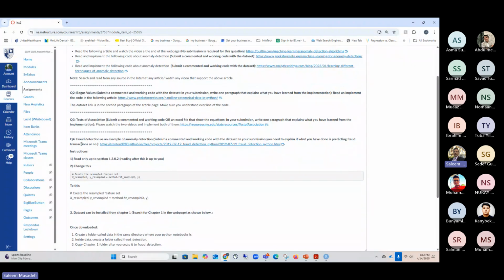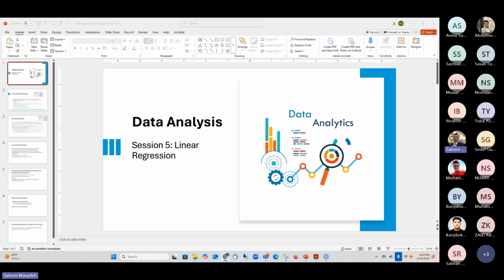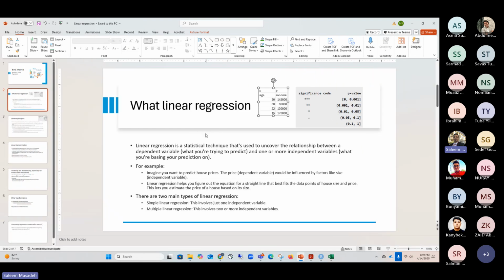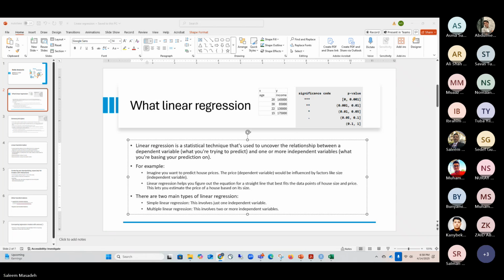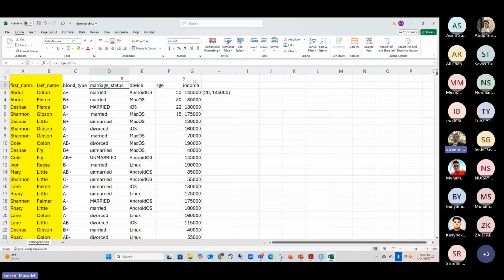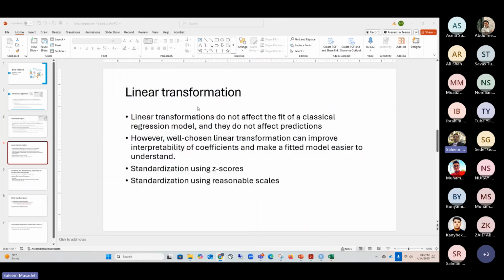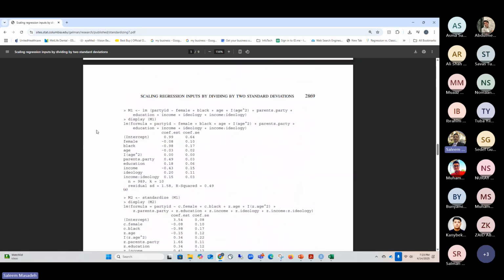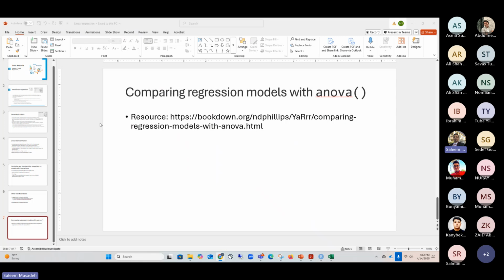Data Analysis Linear regression highlights